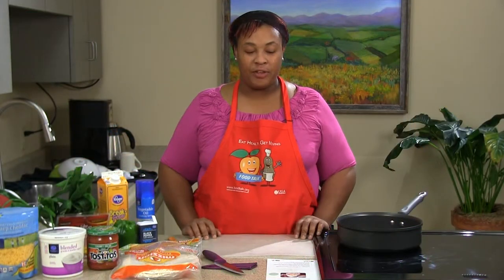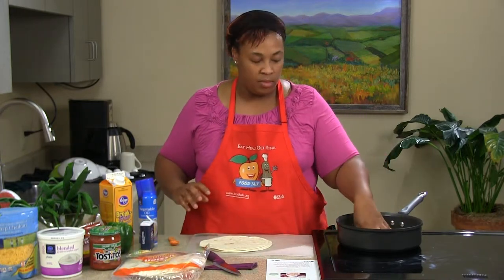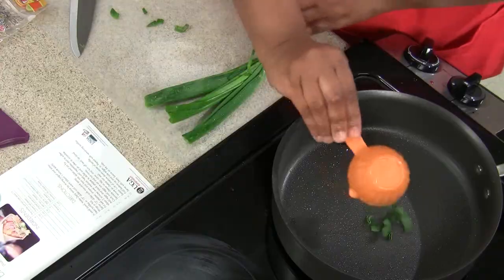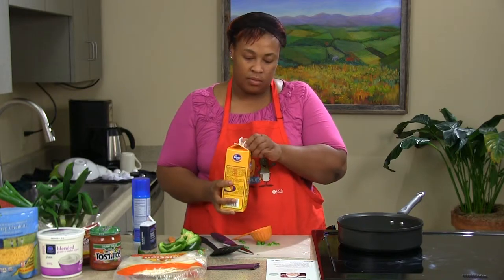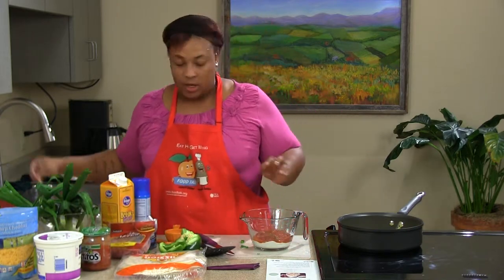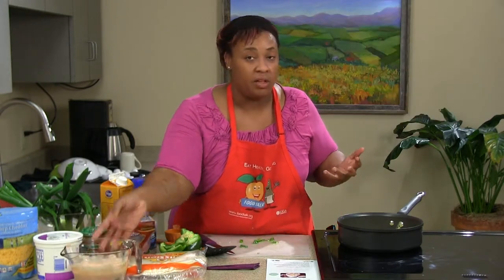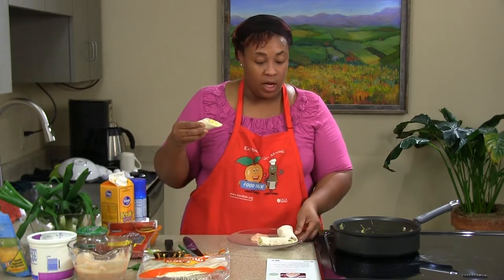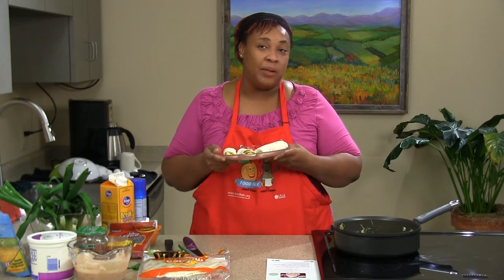Breakfast Burritos - Meals in Minutes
Part of our "Meals in Minutes" series, this video shows how to prepare our healthy breakfast entrée "Breakfast Burritos."